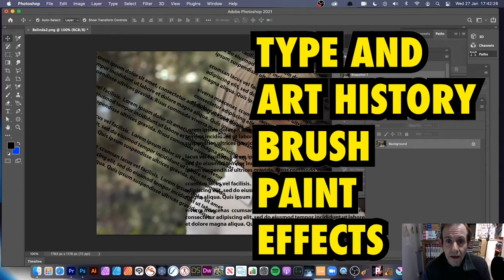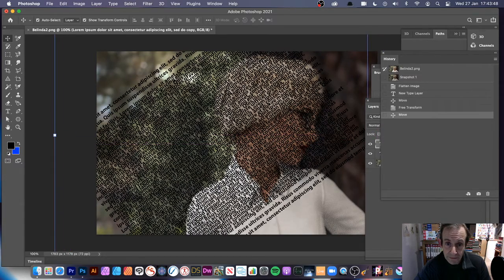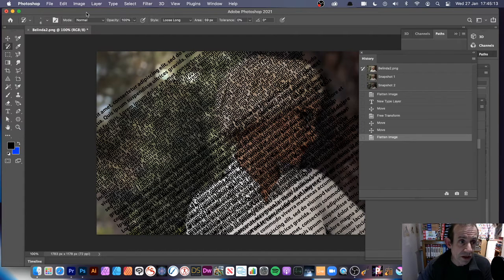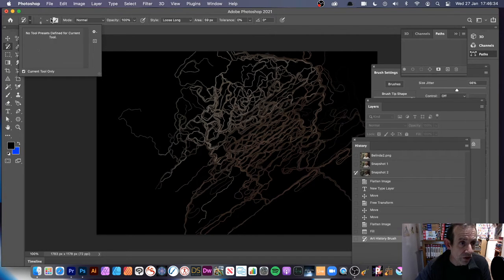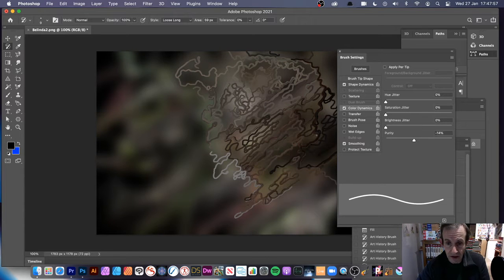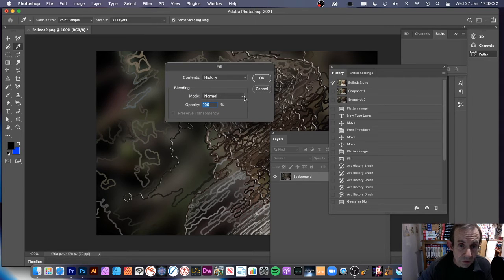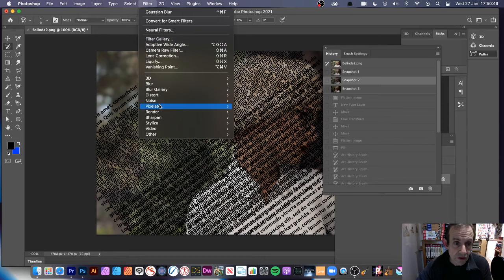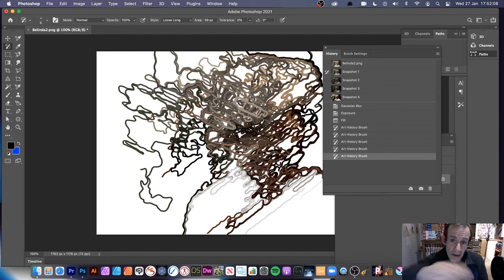Paint With Type / Text in Photoshop | Art History Tool | Crazy Painting | How To | Graphicxtras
Photoshop type and art history paint effects tutorial - you can use type to control the source of the art history brush strokes and create all kinds of amazing visual effects with type (different fonts, sizes etc) You can combine those source materials with the image in multiple ways and blend and use on layers and much more to create all kinds of amazing colorful designs, you can see the creation of the source star brush in this video
0:00 Intro